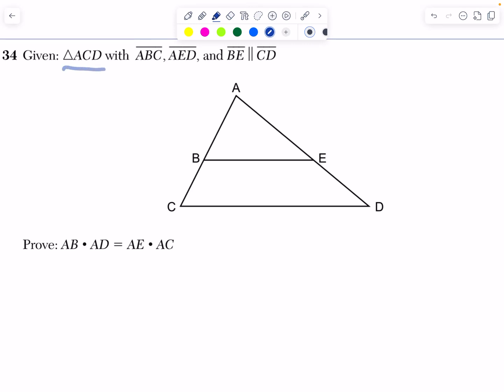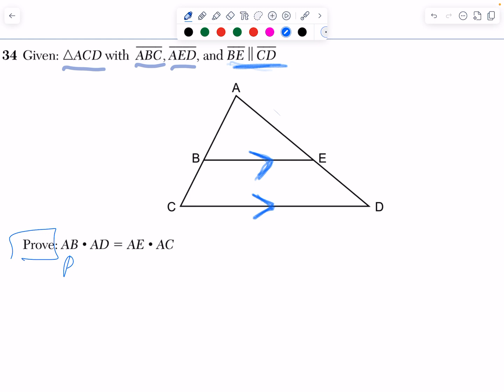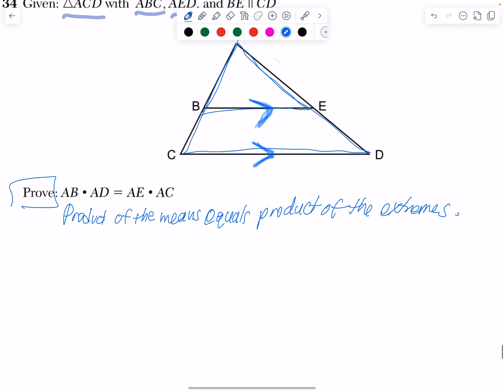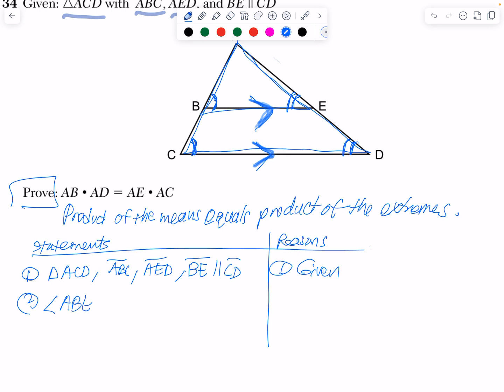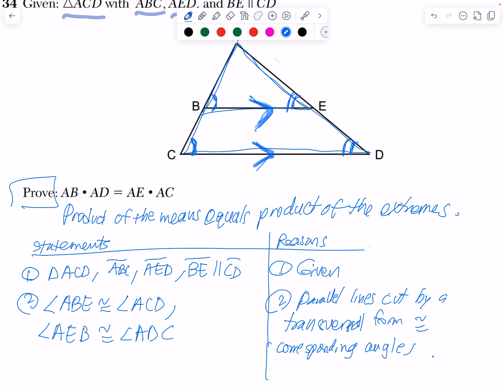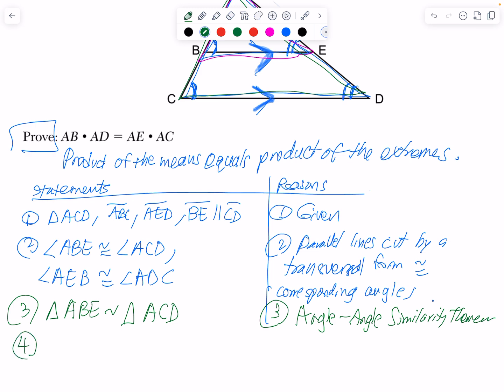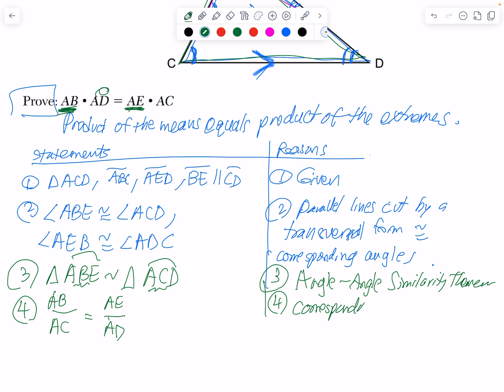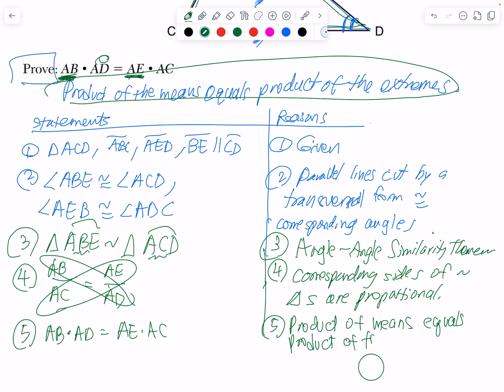34January 2025 Geometry Regents